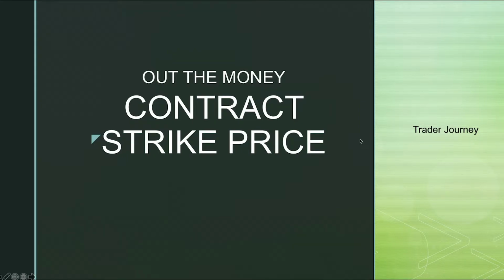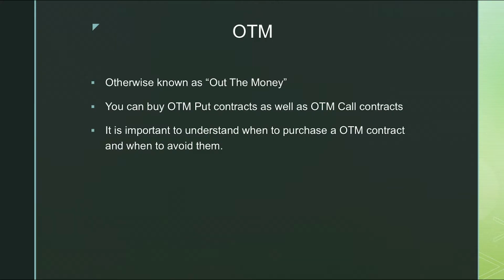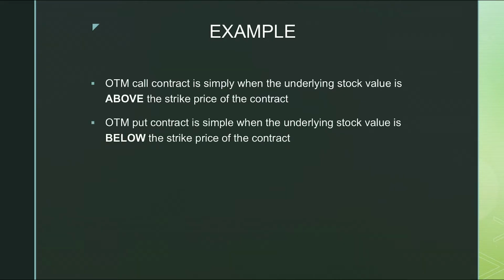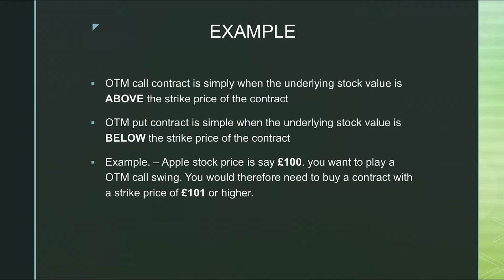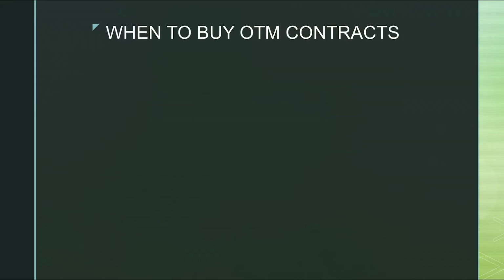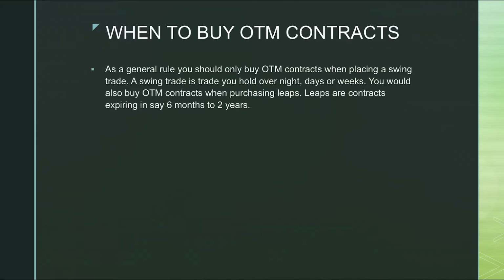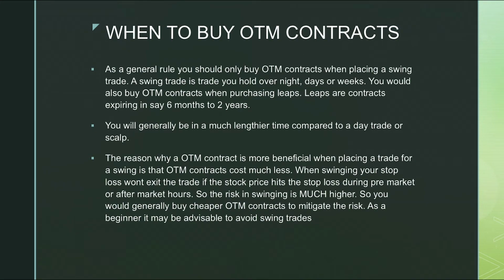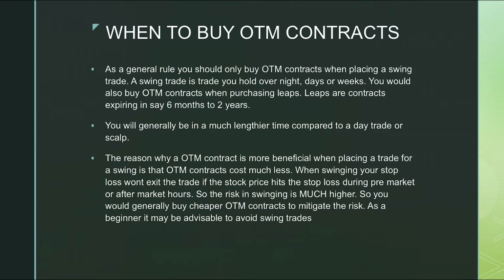what does "out the money" mean in options trading